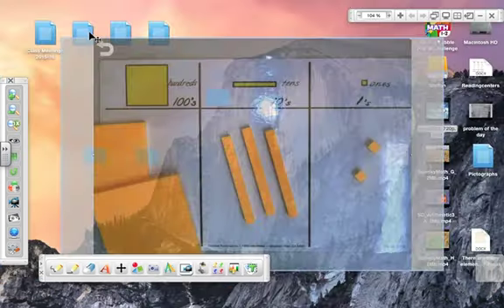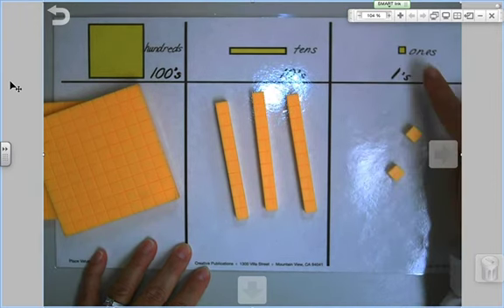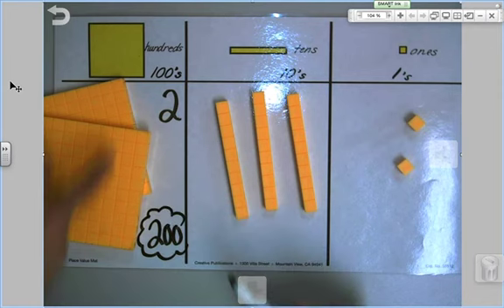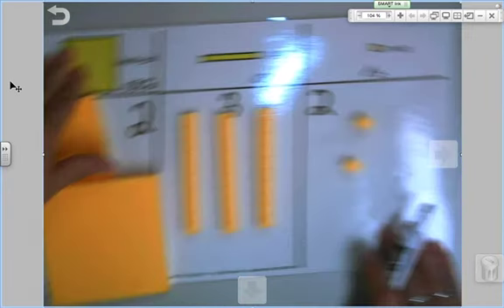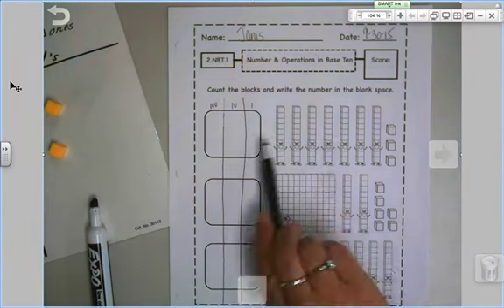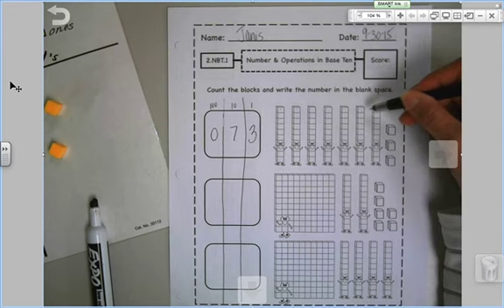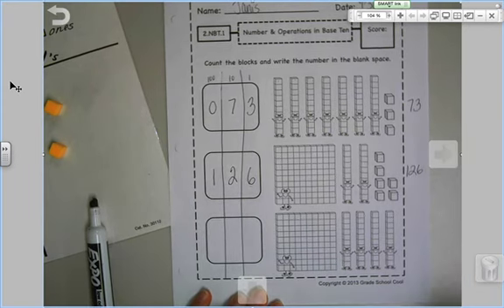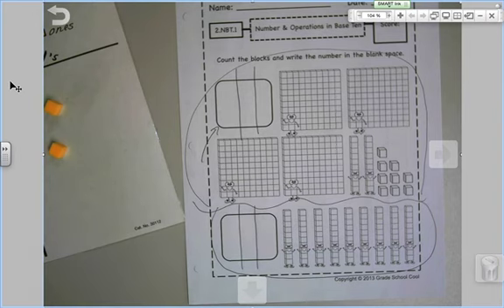hundreds tens and ones basic